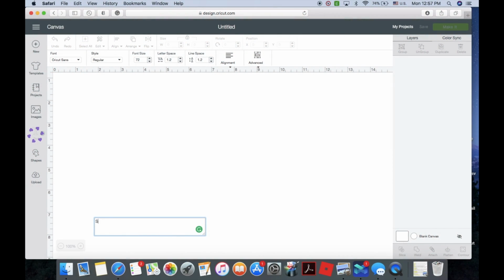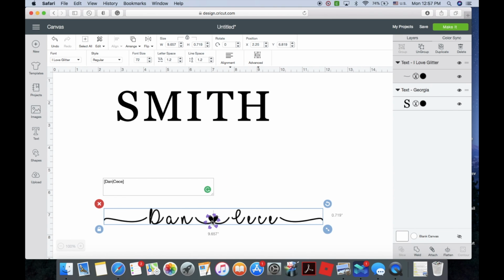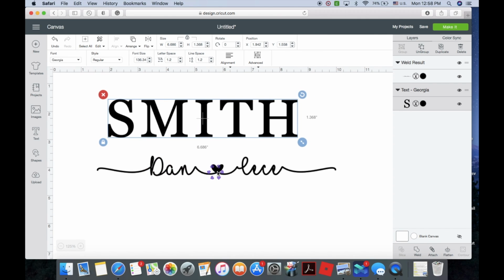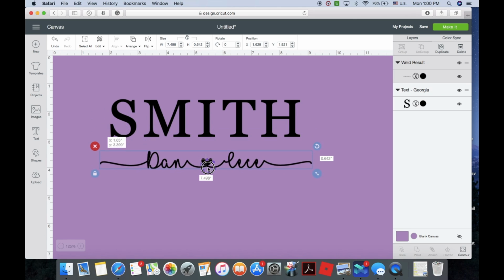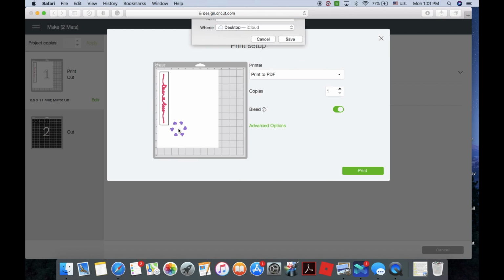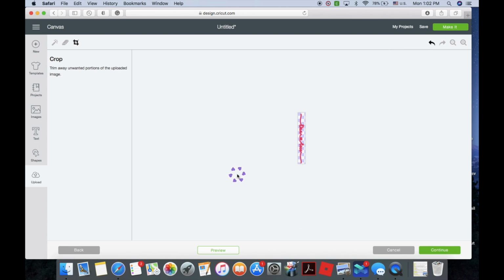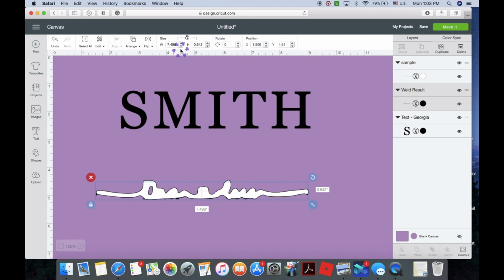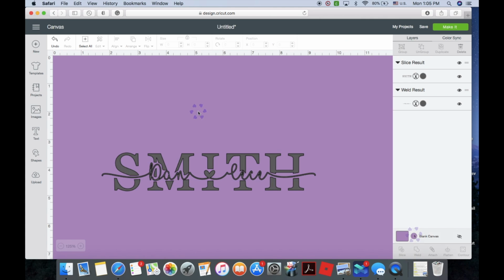Knockout Name | Bleed Feature | Offset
Fonts used:
Georgia
I Love Glitter

💜🧜🏼‍♀️ FOLLOW ME 🧜🏼‍♀️💜

I am not paid to create any of my videos. I purchase all of my own products unless otherwise stated in the video.  From time to time I will get products to review.